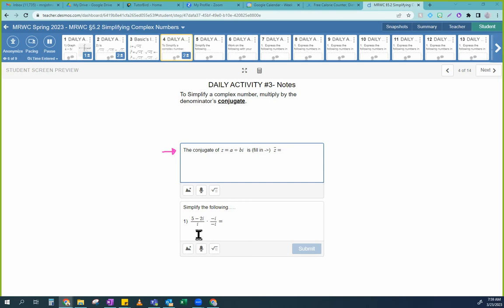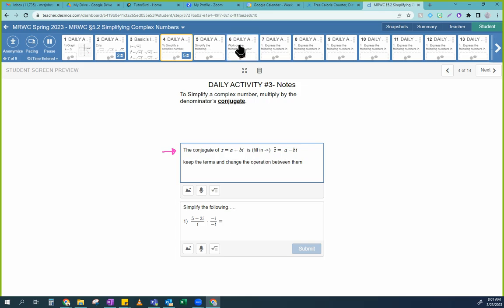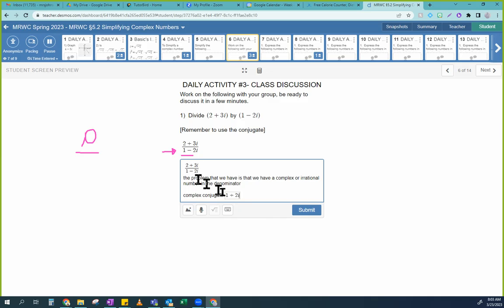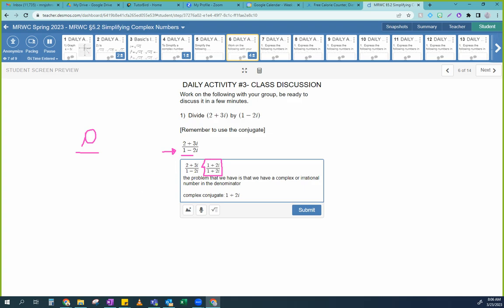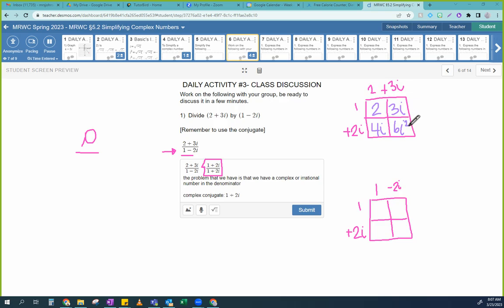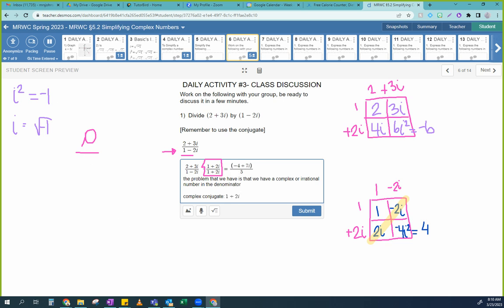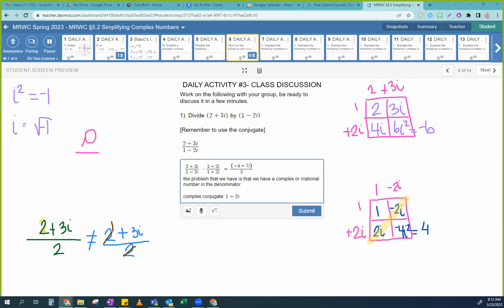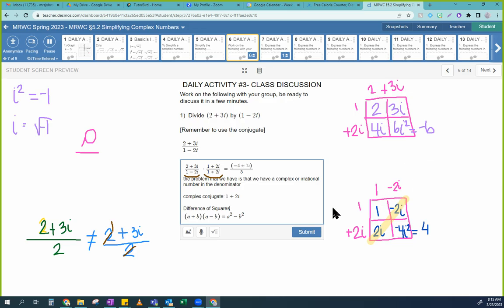How to Simplify Complex Number Using the Complex Conjugate